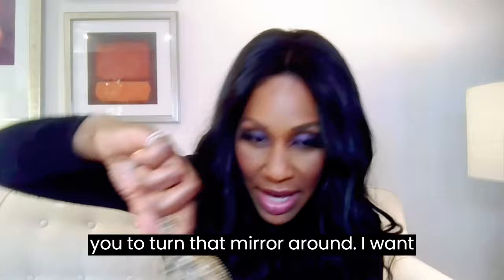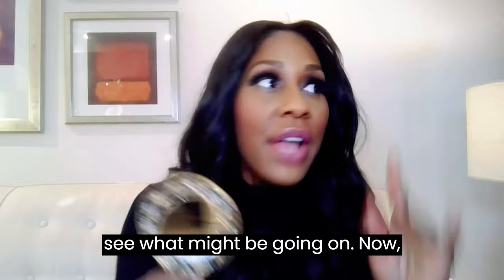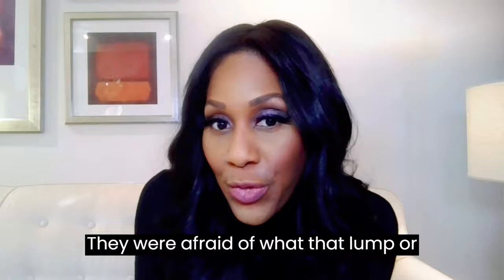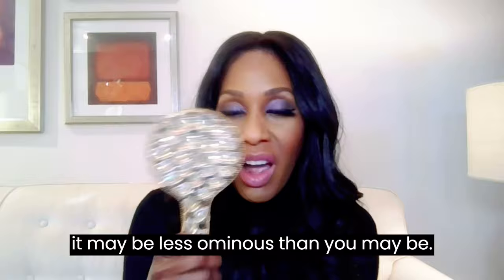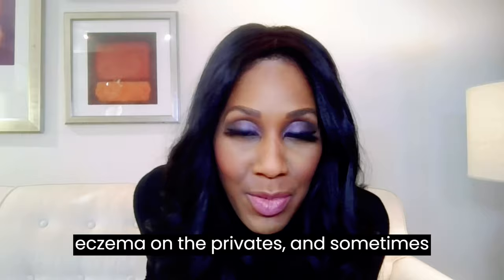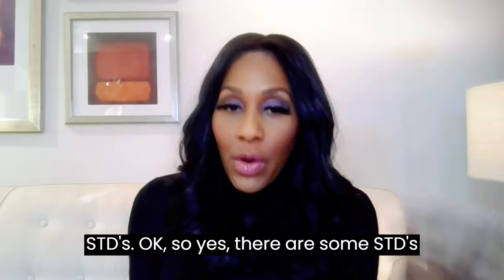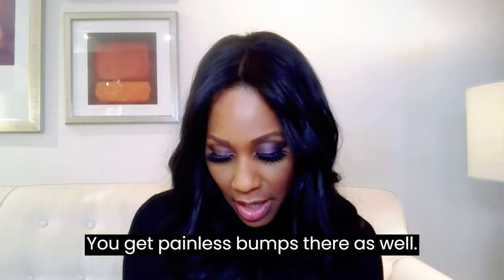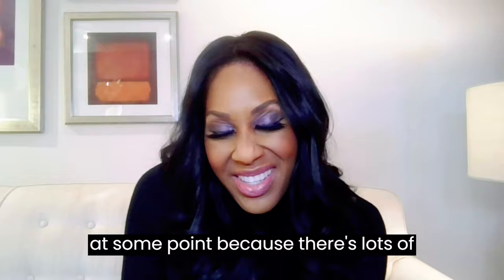What Causes Lumps and Bumps “Down There?!” A Doctor Explains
What causes vaginal and penile lumps and bumps? I explain some of the causes in this video!

Hello! I’m Dr. Jen. I'm a Family Doctor, on-air health expert, and video creator.